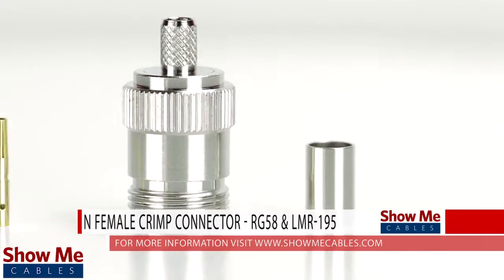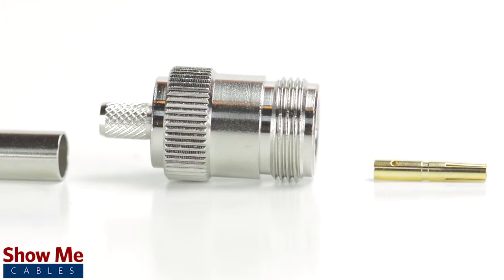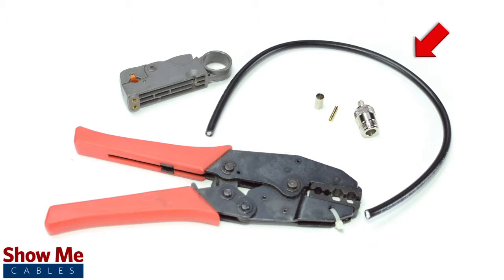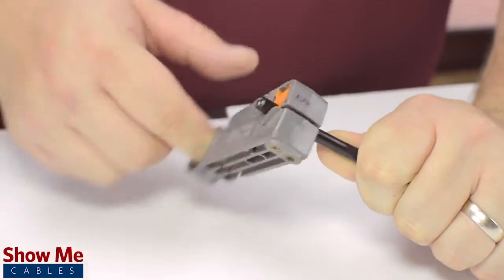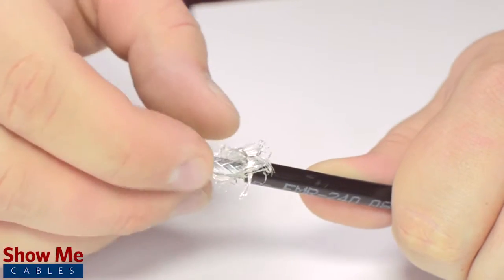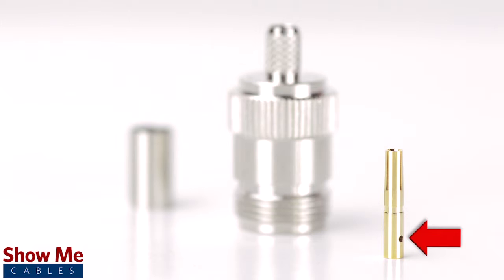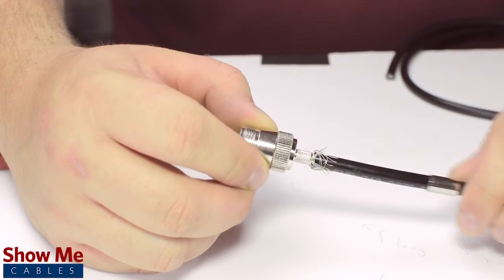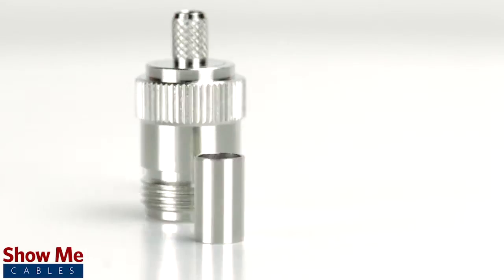N Female Crimp For RG58 & LMR195 - Easy Install For Your Coax Cable #435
Our N Female Crimp Connector for RG58 & LMR195 is an easy to use, 3-piece design for terminating your cable.  The 3 piece connector consists of the connector housing, a ferrule, and the female pin.

For this installation you will need:  RG58 or LMR195 coax cable, a strip tool, a crimp tool, and the crimp connector.

First, slide the ferrule onto the outside jacket.  Then strip back the jacket and dielectric using the strip tool.  The advantage of using a coax stripper is that it will strip back the jacket and dielectric at the same time.

In general, the jacket should be stripped about ½ an inch and dielectric down to ¼ of an inch.

Pull back the braided shield and insert the pin onto the center conductor.  Crimp the female pin using the crimp tool.

Many connectors will have a small well to allow for soldering.  It is not necessary for installation, but is recommended when possible, for optimal signal strength.

Place the connector onto the cable and pull the ferrule up to the base of the connector, folding the shield with it.  Then, use the crimp tool to terminate the ferrule onto the jacket.